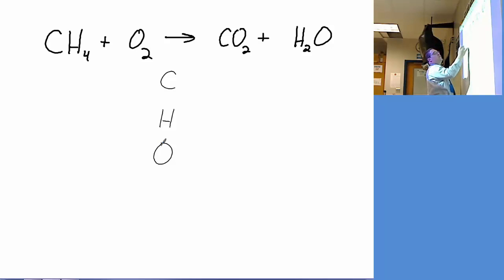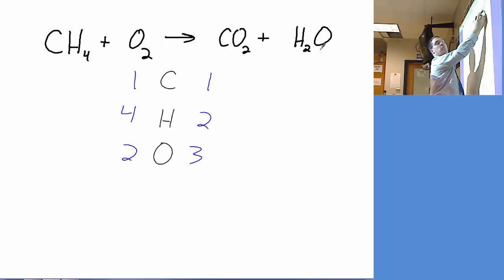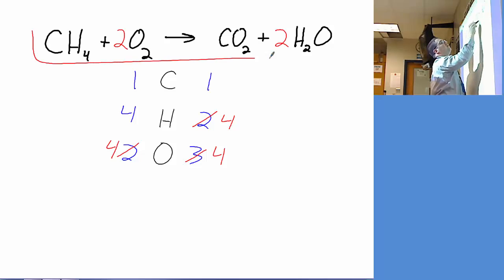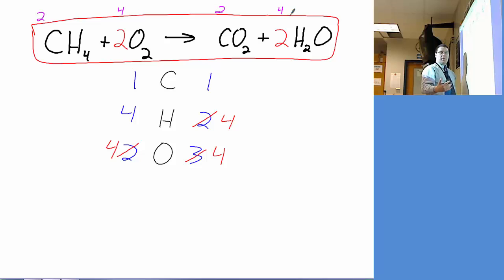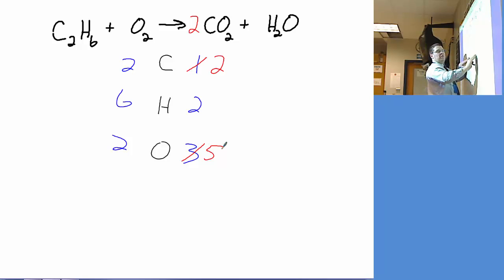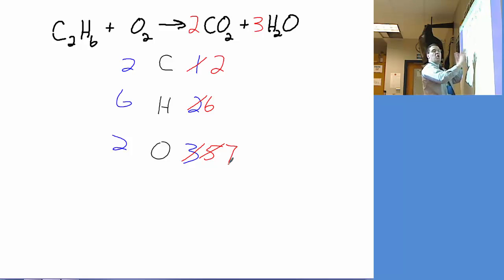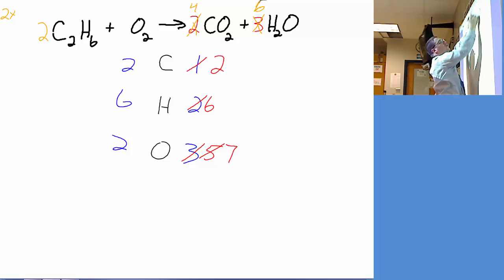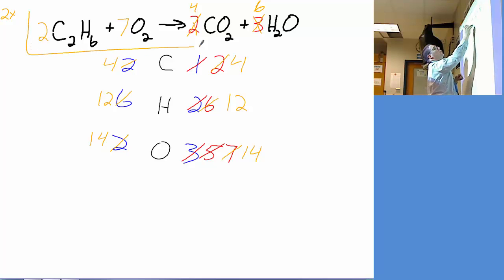Balancing Chemical Equations - Classroom Examples #2 (EisleyChem)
Balancing chemical equations using an inventory-based method (2/3)